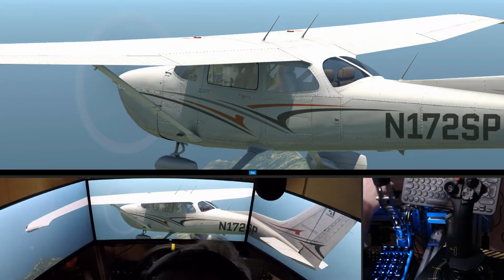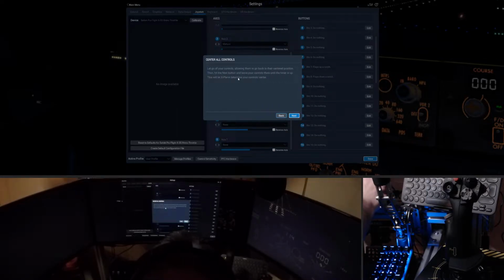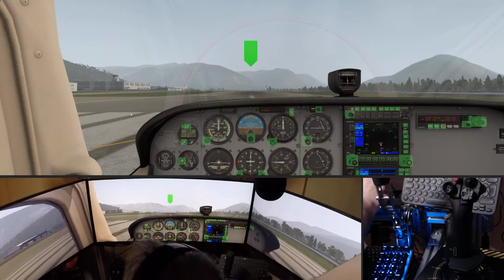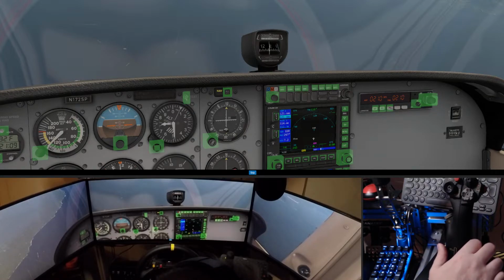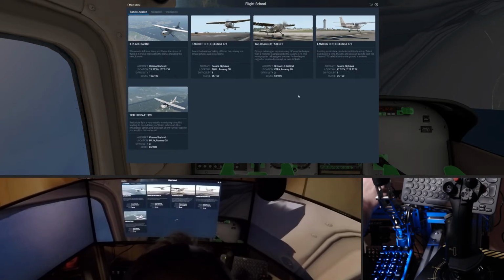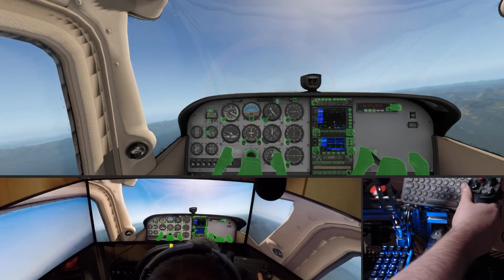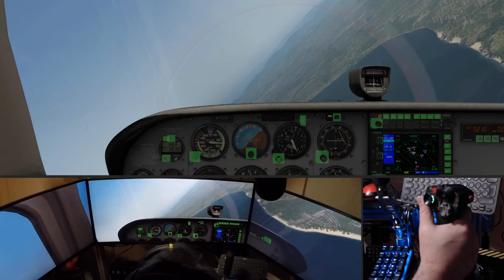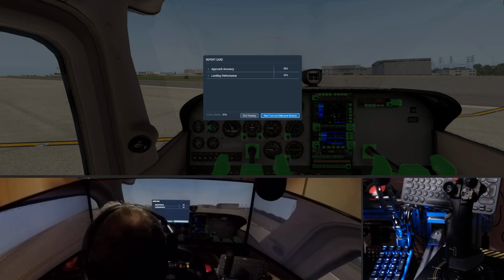xplane setup and mess around triple screen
All goes back in to the channel for new game titles and hardware.

Facebook Group to chat about all we do here on this channel , please add this group and get involved in posting-

Trucksbook join up and help build the company miles or be the number one driver . (Ets2 / Ats)

Looking to grow this channel with all your support!!

Live stream driving or racing genre. Weekdays from 8:30 pm when free , weekends when free.

Current Setup -

Display -
Custom Quad monitor stand.
Main screens  - 3 x 34" Ultrawide LG 21/9 Gsync 144Hz
4th screen AOC 27" 1440p

sim rig -
Wheel - Direct drive - Simtech racing OSW (Biss-c encoder)
Wheel hub 1 - Sim Racing Coach - Buttons and Paddles
Pedals - Fanatec V3 inverted
Shifter - Shh
Almar skrs Man Truck hifter
Handbrake - Heusinkveld Engineering Sim handbrake
Dash Display - Honour 9 Lite
Bass shaker - home made
Button box - Home made
Turn signal - Home made
Game pad - Xbox one controller

Pc Spec -
8700k cpu  4.7ghz
NZXT x62 Kraken
MSI 1080TI graphics
16GB corsair 3200Mhz ram
Asus hero motherboard
1x 512 samsung 960 pro nvme
1x 1TB samsung 850 evo ssd
1x 1TB samsung 840 evo ssd
1x 512 crucial 512 ssd
Evga p1000 psu

SimHub and SIMDashboard used to control additional displays and input controllers.